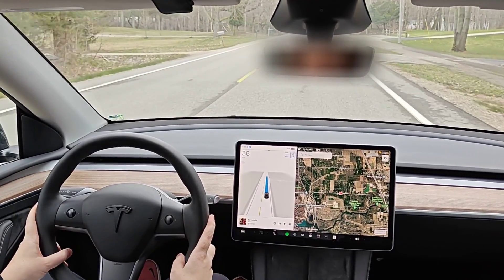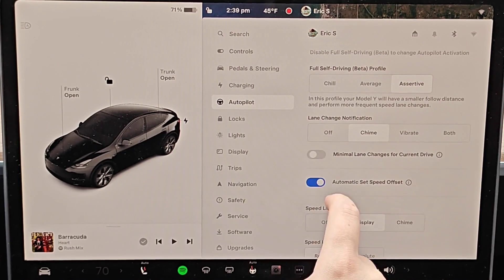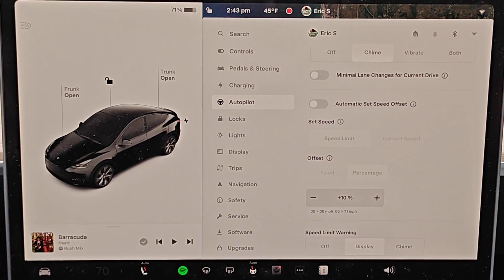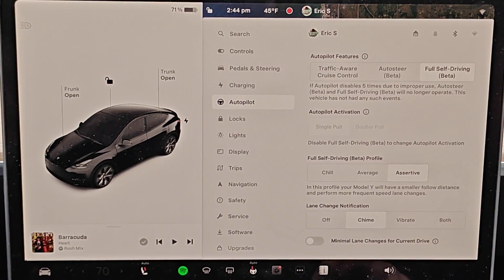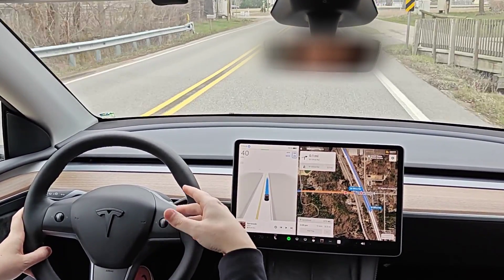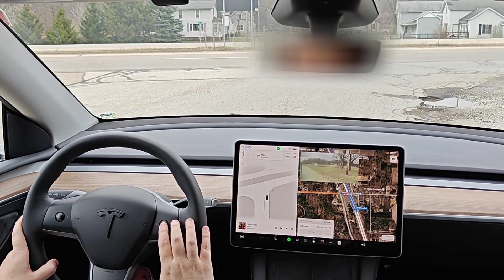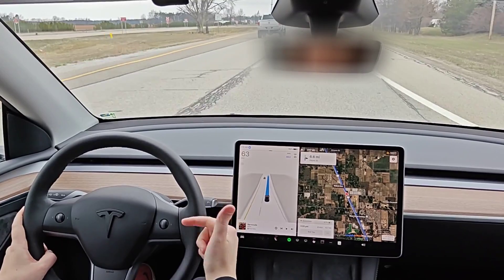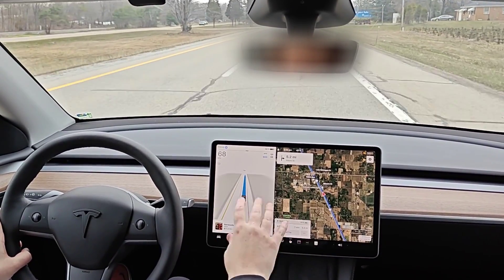Tesla How To Use FSD For Beginners - Tesla How To Turn On & Setup Full Self Driving Model 3 Y S X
Hello, In This Video I Go Over How To Use FSD in Your Tesla - Tesla How To Change Full Self Driving Settings - Tesla How To Set FSD With or Without Stalks Model 3 Model Y Model S Model X Example Step by Step Instructions, Guide, Tutorial, Video Help

In this video I walk through the step by step guide, instructions, tutorial on how to use and set up FSD Full Self Driving in your Tesla Model 3, Model Y, Model S, Model X. I Hope This Video Helped!